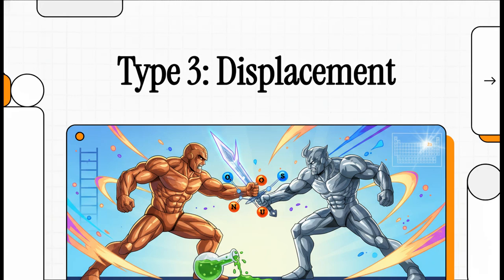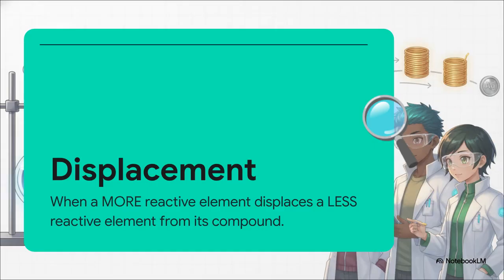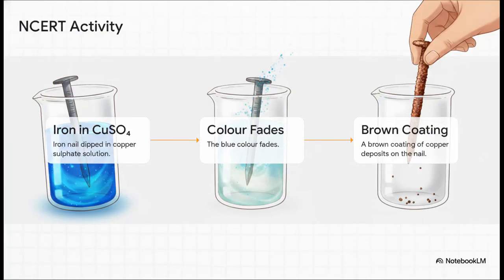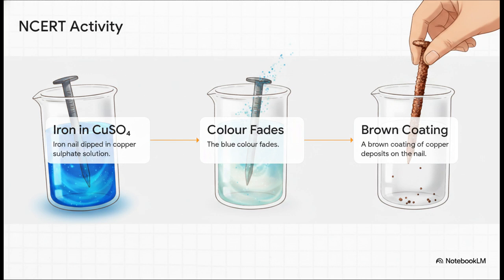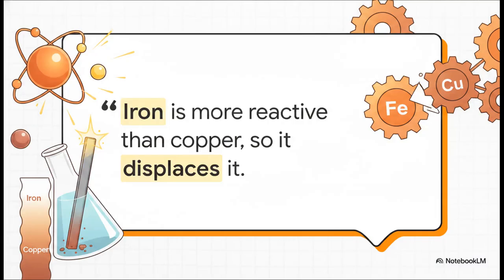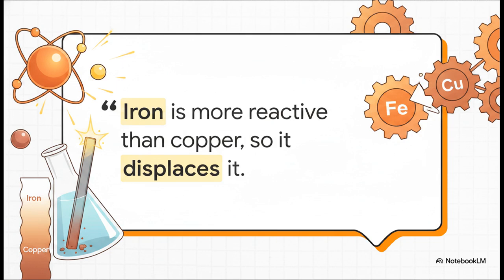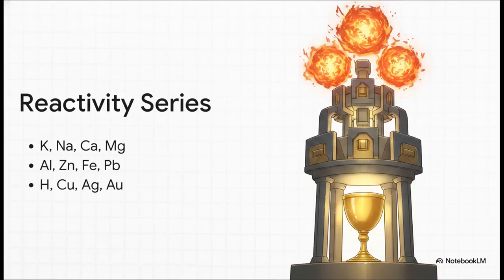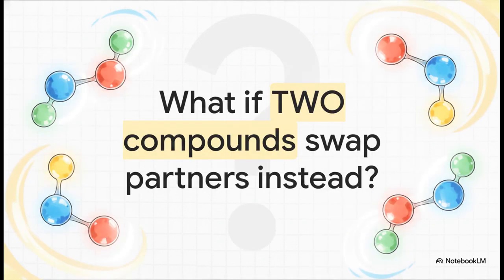Displacement reaction (class10 chapter 1) Chemistry made easy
A displacement reaction is when a MORE reactive element displaces a LESS reactive element from its compound.
Classic NCERT activity: Fe(s) + CuSO₄(aq) → FeSO₄(aq) + Cu(s) Iron nail dipped in copper sulphate solution — the blue colour fades, and a brown coating of copper deposits on the nail. Iron is more reactive than copper, so it displaces it.
Another: Zn(s) + CuSO₄(aq) → ZnSO₄(aq) + Cu(s)
CBSE tip: This depends on the REACTIVITY SERIES — a question may ask you to predict IF a reaction will occur based on which metal is more reactive. Memorize: K Na Ca Mg Al Zn Fe Pb H Cu Ag Au."